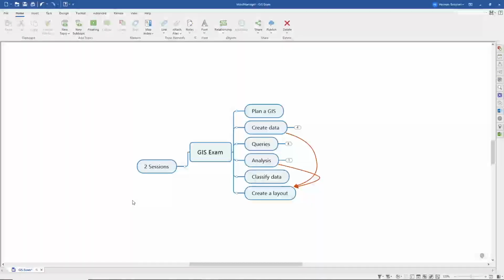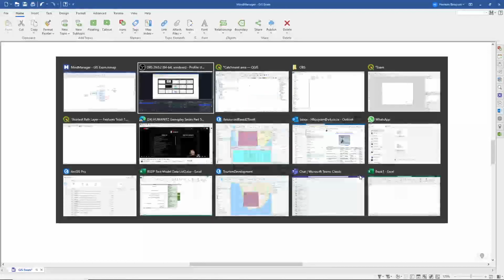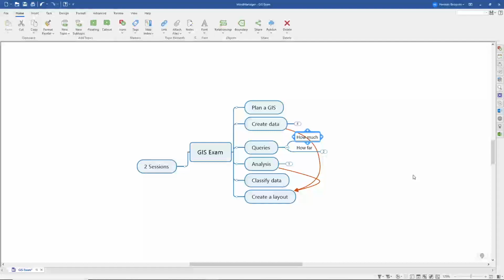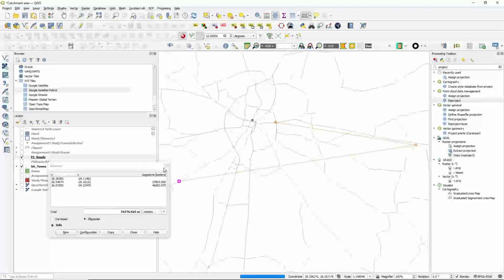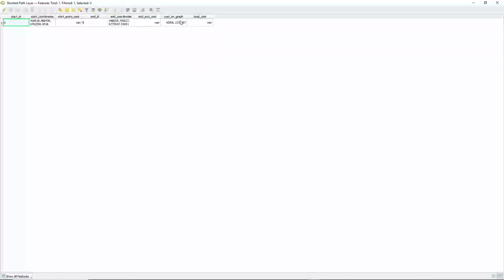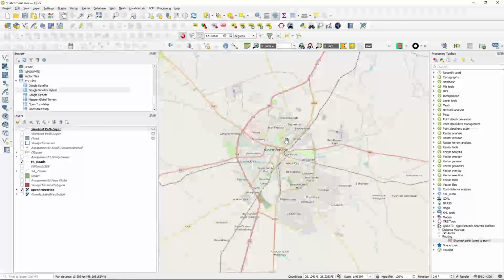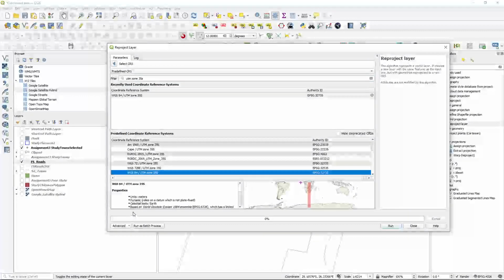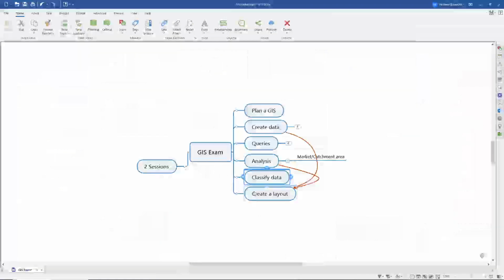Exam GIS 2023